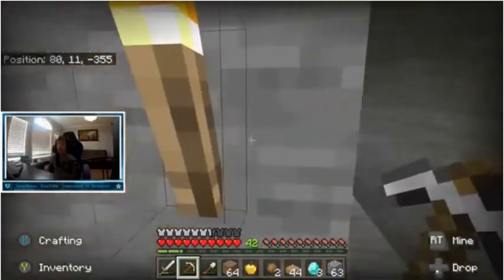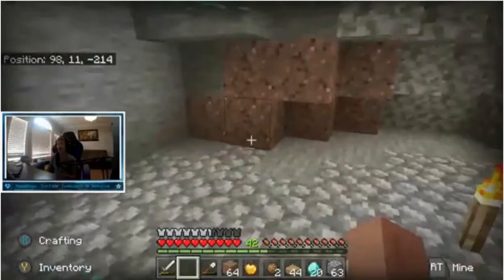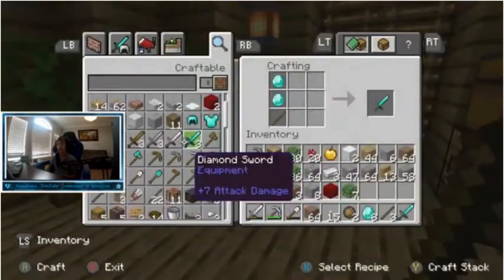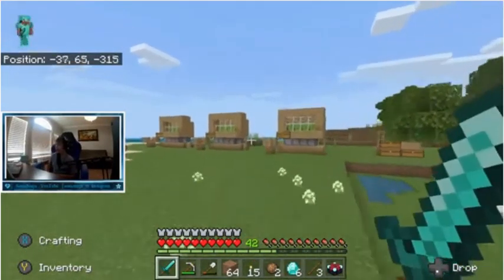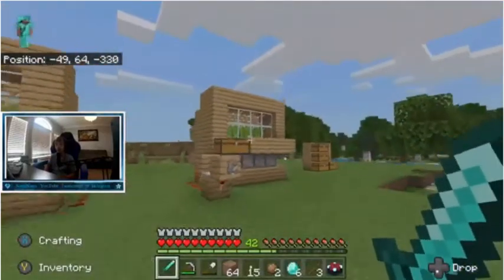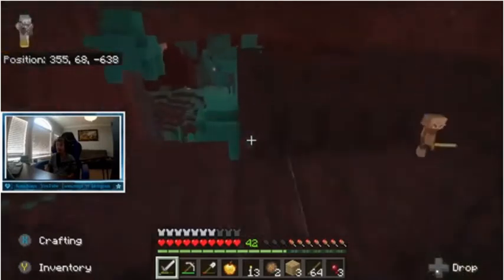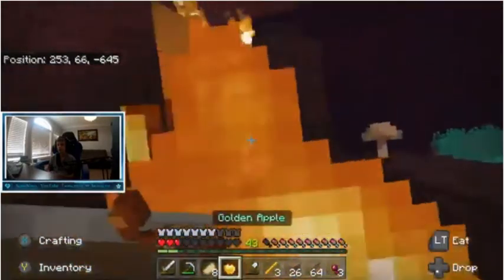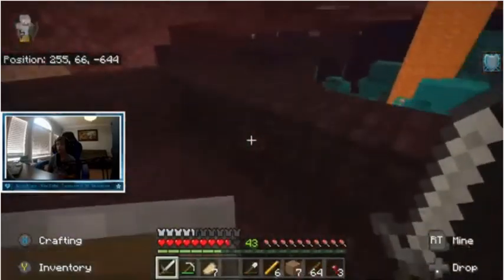I Got Full Diamond Armor In Minecraft Pt 3